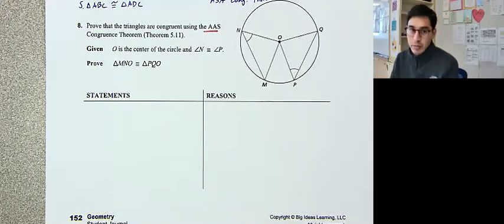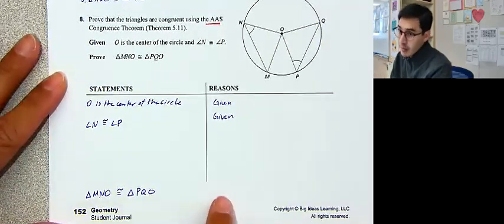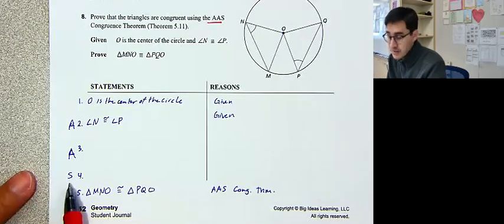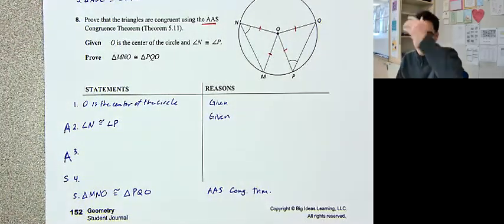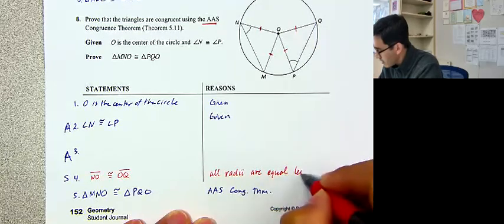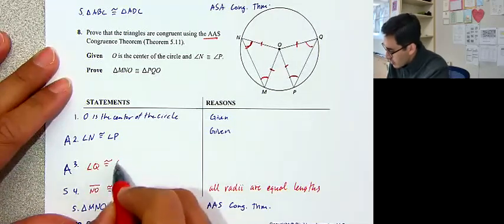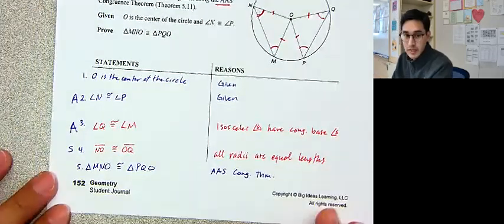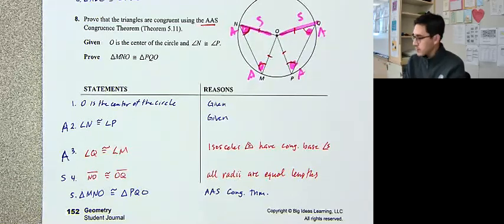geo 5.6 AAS proof